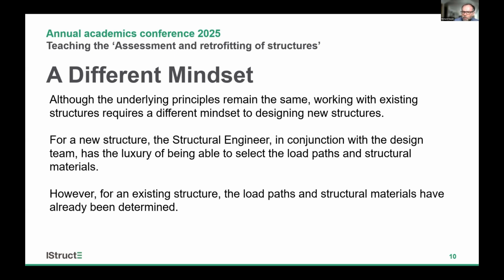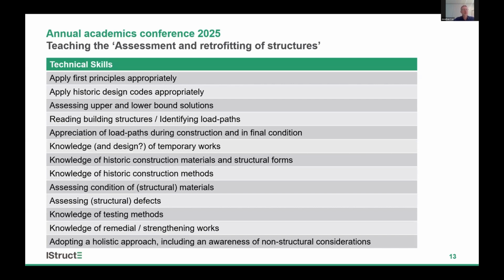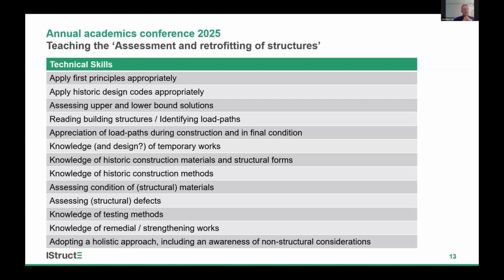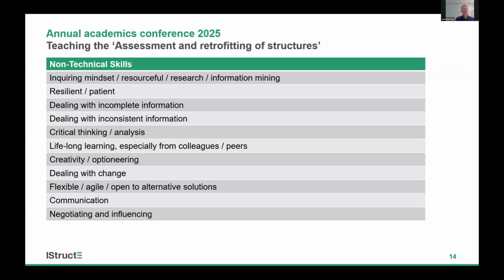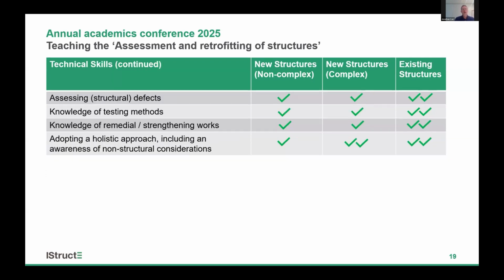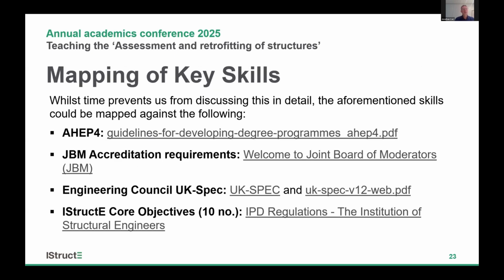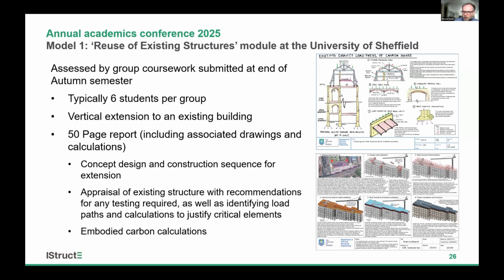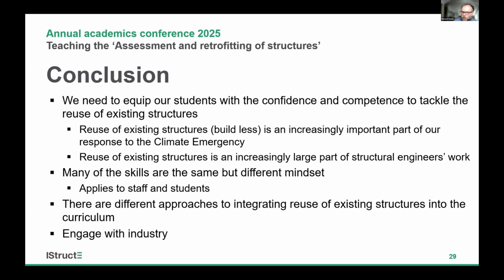Teaching the assessment and retrofitting of structures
Watch the Teaching the assessment and retrofitting of structures  presentation by Jon Carr (Freelance chartered consultant, Jon Carr Structural Design) and Richard Harpin (Senior University Teacher, University of Sheffield). This is the second presentation from the first session (The reuse skills gap) from 2025 Annual Academics Conference.

Jon Carr has been a Consulting Engineer since 1988, becoming Chartered in 1995 and a Fellow in 2019, during which time he has worked on a diverse range of building structures. Jon began lecturing part-time at The University of Sheffield in 2007, setting up their ‘Integrated Design Project’ and 'Reuse of Existing Structures' modules, recently leaving to focus on running Jon Carr Structural Design (set up in 2011). Jon is actively involved with IStructE, sitting on the Yorkshire, Education and Nominations committees, as well as Council.

Richard Harpin has been a Senior University Teacher in Structural Design at the University of Sheffield since 2014. Prior to this he spent three year as a Lecturer in Structural Engineering and Architecture at Nottingham Trent University and 17 years as a structural engineer at Arup in London, Bangkok and Sheffield.